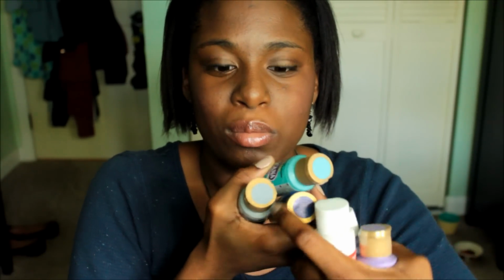DIY Cell Phone Case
So this is a diy cell phone case video I've wanted to film for a while. This video was filmed the day of and day after I got my wisdom teeth out. I sound  a little weird, sorry. In this video you will see me (fast forward 4x) using various acrylic paints and glitter to turn my boring cell phone case into something artistic and abstract. I love it and plan on making more in the future.
Materials Used:
-Acrylic Paints
-Paint brushes
-Fine & Coarse glitter
-Rust-Oleum Matte Clear Spray Paint

Both songs are from freemusicarchive.org and used under the creative common license.

keywords/tags: do it yourself, DIY, diy cell phone case, beauty guru, tutorial, cell phone case tutorial, crafting